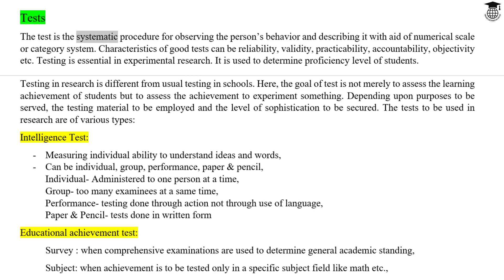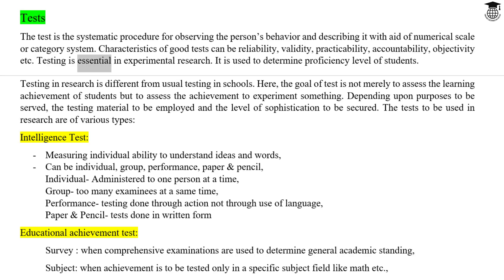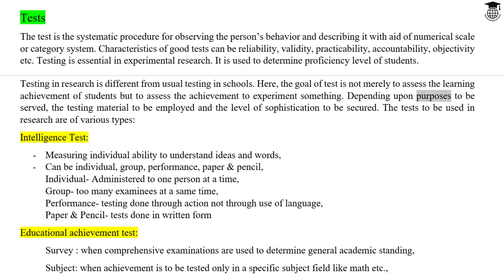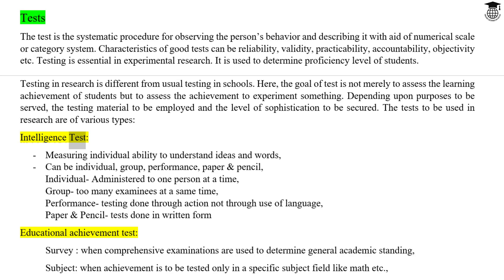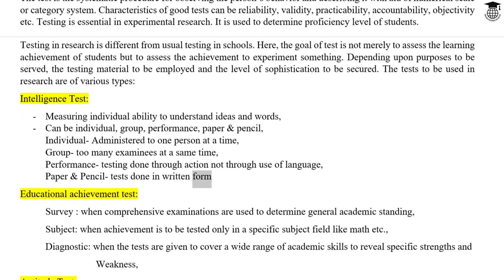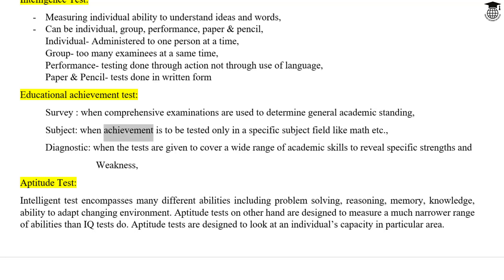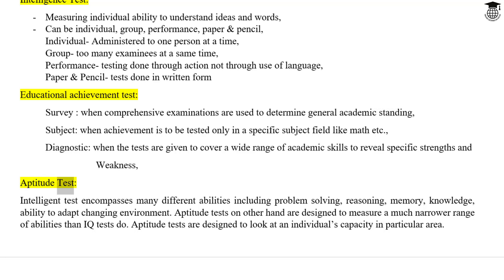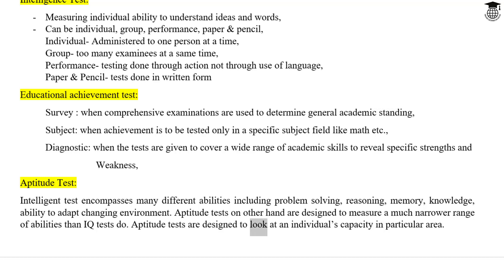13. Tests || Quantitative Data Collection Tools || Research Methodology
Test as a quantitative data collection tool with its types:
Education Achievement Test
Attitude Test
Aptitude Test